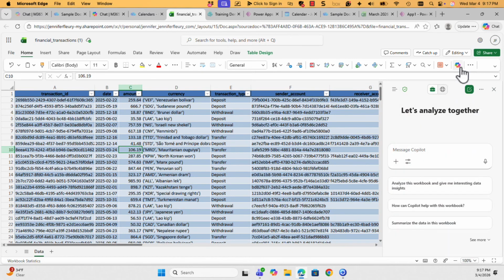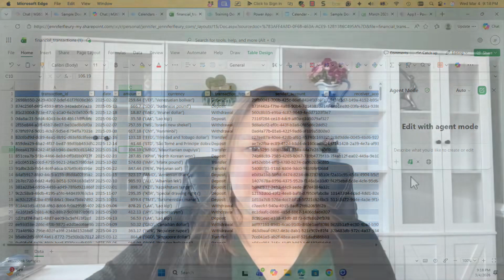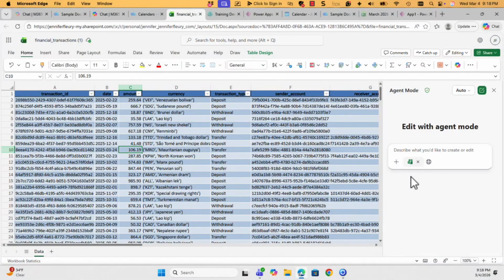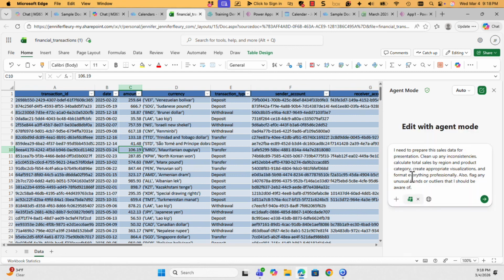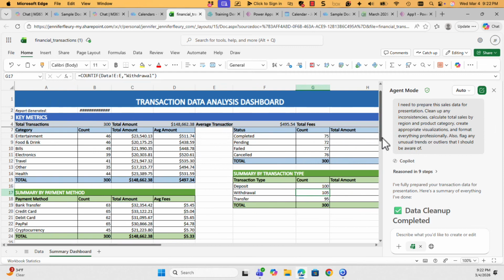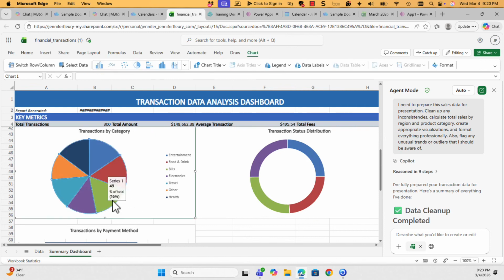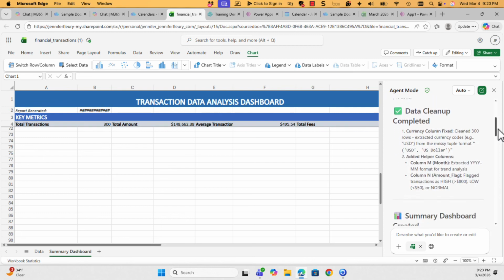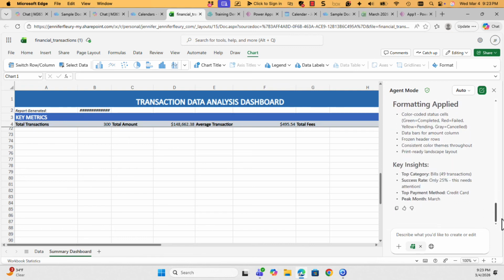Can Copilot Really Do Your Excel Work? (Ep 68)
What if you could hand Copilot an entire Excel task—and let it figure out the steps?

I recently gave Microsoft Copilot Agent Mode a messy monthly sales dataset and asked it to turn the data into a polished report. It cleaned the data, performed calculations, created visualizations, formatted the report, and generated insights.

A task that could normally take me 30–45 minutes took about three minutes.

In this video, I'll show you what happened, how Agent Mode is different from standard Copilot in Excel, and where I think this kind of AI can actually save freelancers time.

I'll also show you when I wouldn't use it—because AI doing something faster doesn't always mean you should hand over the entire task.

If you're a freelancer looking for practical ways to use AI to work faster and more efficiently, this is a feature worth seeing.